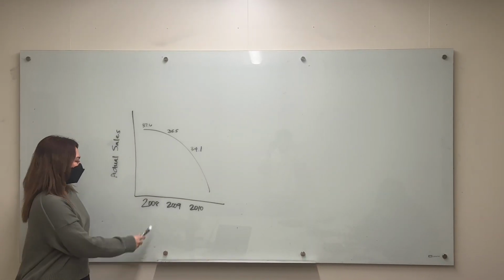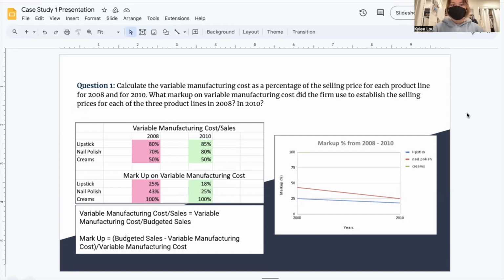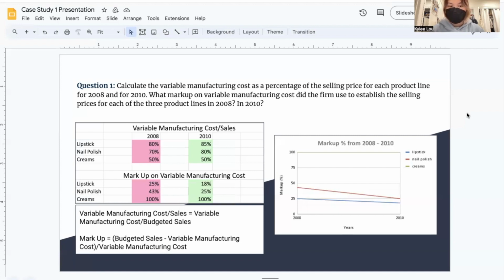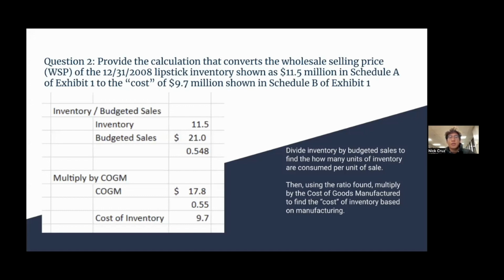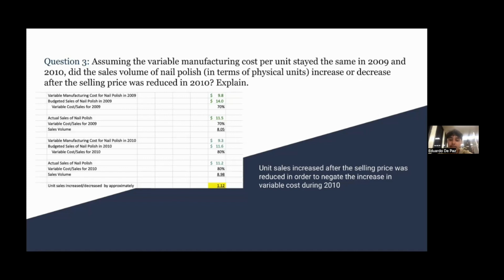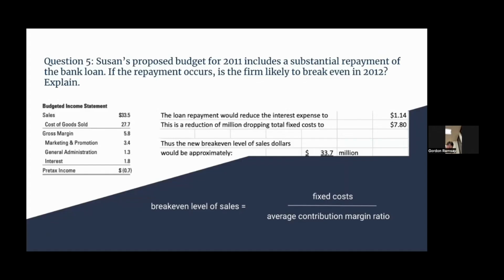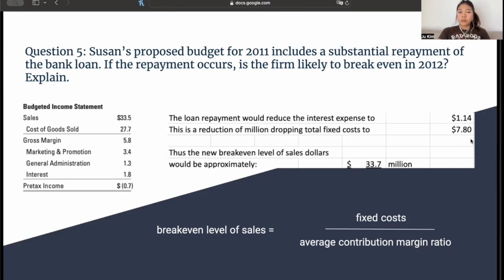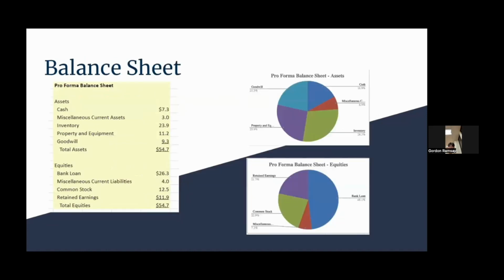Business Nightmares: Luxor Cosmetics